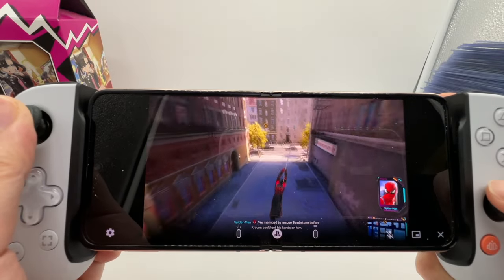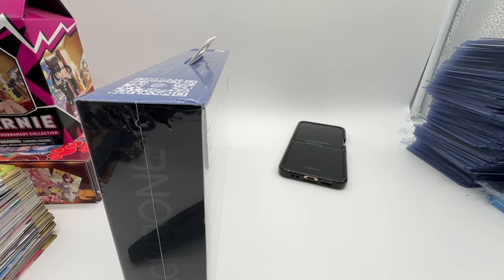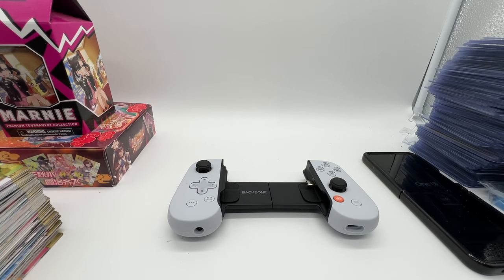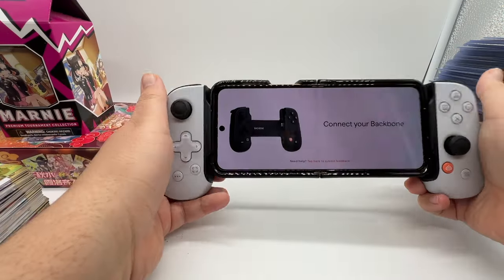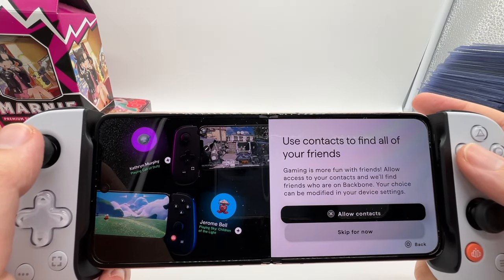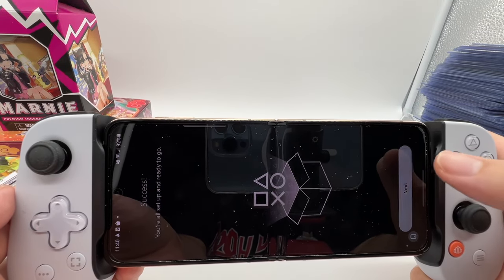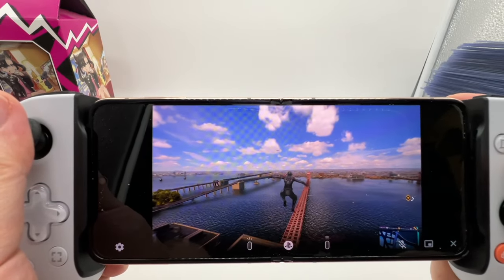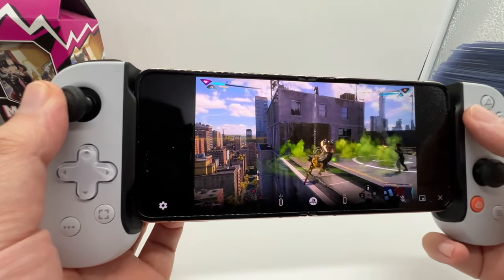Backbone One PlayStation Edition USB-C for Android & iPhone 15